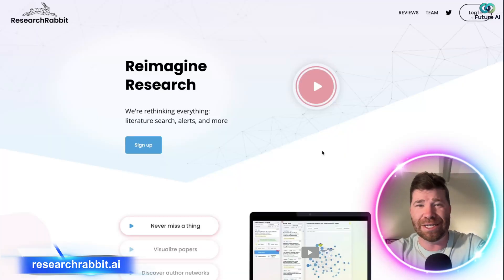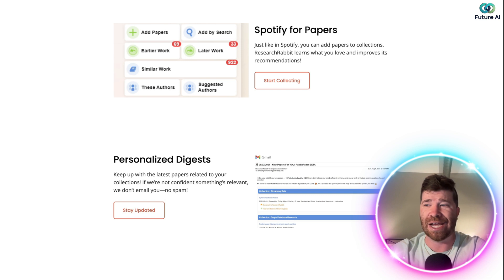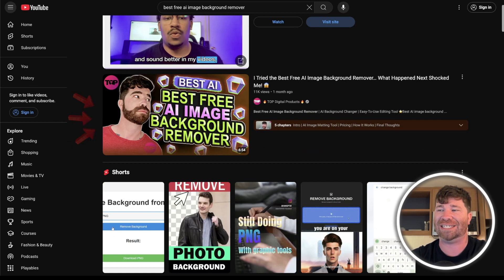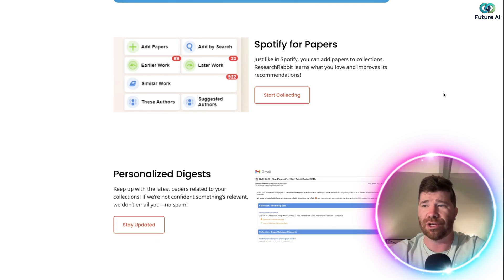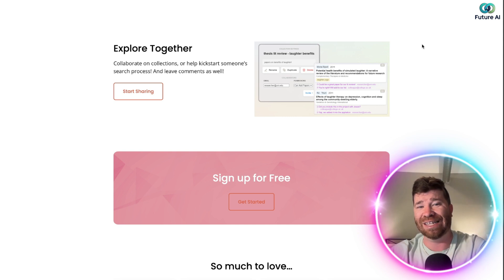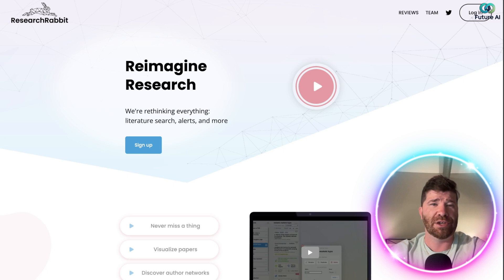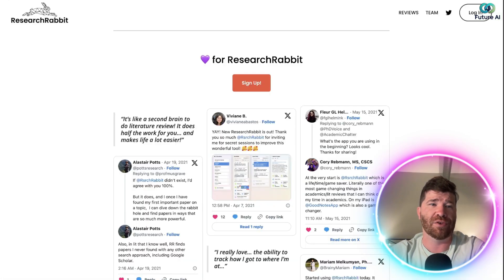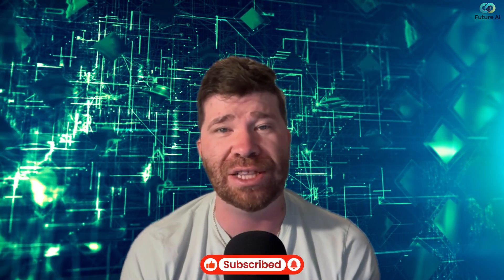AI Tools For Research: Discover Smarter Search Solutions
AI Tools For Research | AI for Research | Research Tips

💥 Rank Your Video at the TOP 🚀 Get More Visibility with YTRanker!

Looking for smarter ways to conduct research? In this video, we showcase AI Tools For Research that can enhance how you search, organize, and understand information—featuring platforms like Research Rabbit, designed for academics, students, and professionals.
🧠 What You'll Learn:
How AI transforms online search into intuitive and context-aware exploration.
Tools that help visualize connections between papers, topics, and authors.
Collaborative research features to streamline team workflows.
Options for customizing and saving literature collections for future access.
Enhanced privacy controls and seamless Google Scholar integration.
📌 Whether you're tackling a thesis, managing citations, or building a research library, these tools can help streamline your process. Research Rabbit is redefining how we engage with academic data—and it’s simple enough for anyone to use.
✨ Why It Matters:
Save time with relevant, ranked results tailored to your focus area.
Organize your research intelligently using AI-powered tools.
Gain clearer insights through visual mapping and network tracking.
🔎 Want a more efficient way to learn, study, or analyze data? These AI tools are built to support better workflows and deeper understanding. Press play to see how smarter research starts today.

CHAPTERS:
00:00 - Intro
01:31 - YT Ranker
02:29 - Research Rabbit
06:34 - Final Thoughts